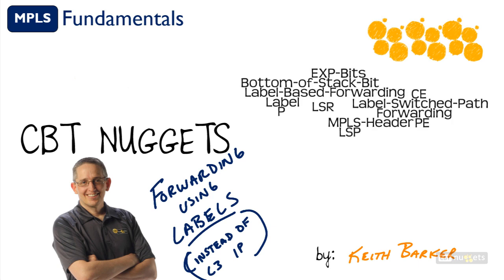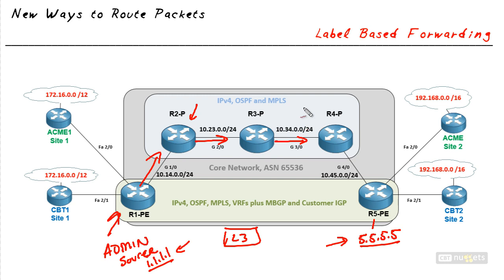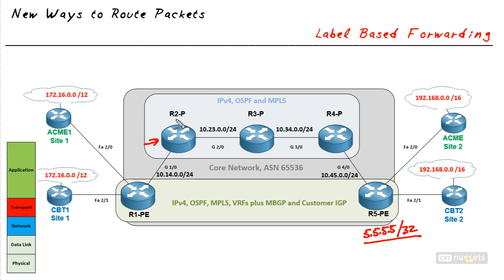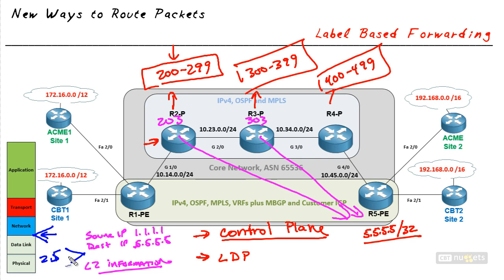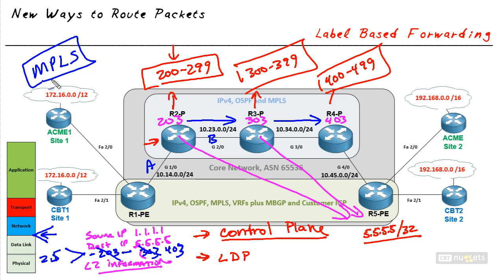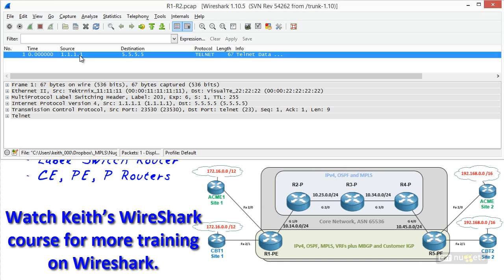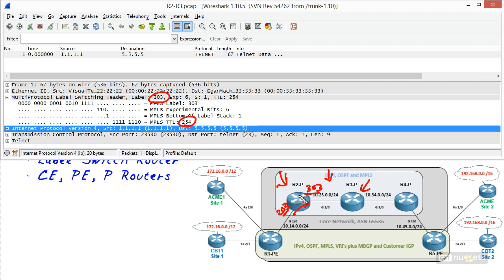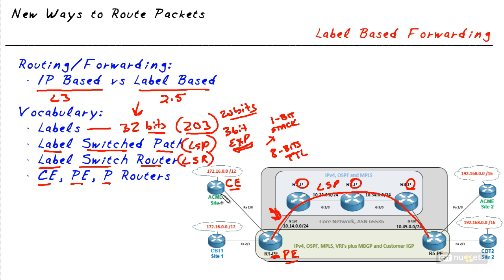03 Label Based Forwarding